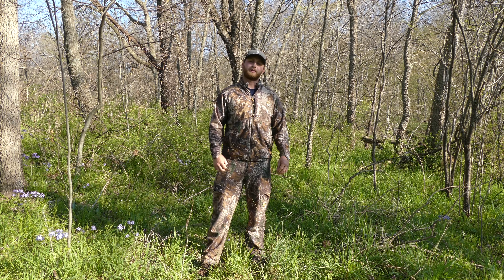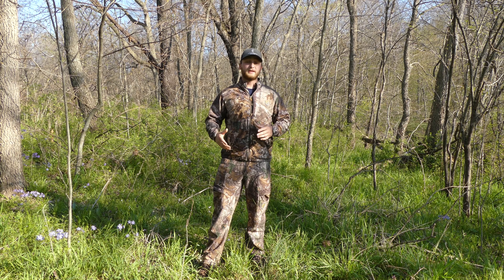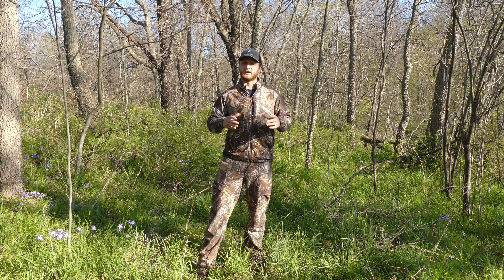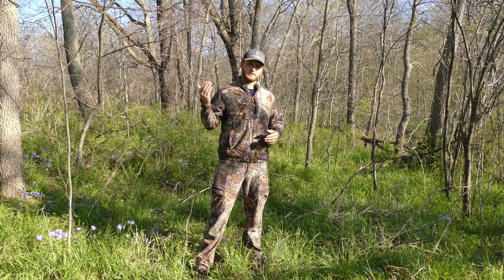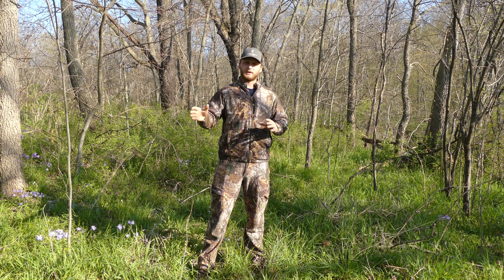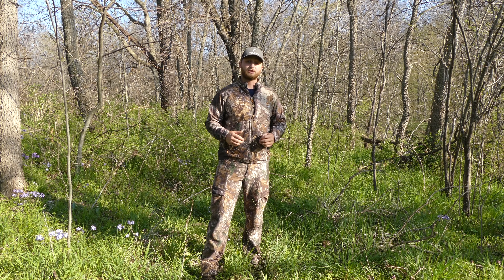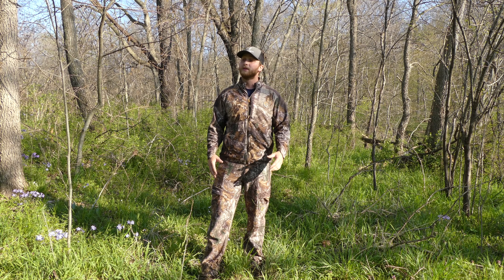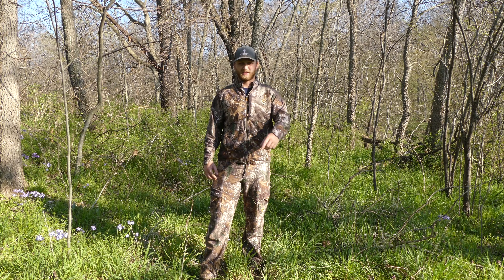Tree Stand Placement on Public Land- Fingers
A common feature you'll see in agricultural setting are woodlot fingers and they can be fantastic places to find deer. Austin walks you through ways to set up, things to look for and talks about previous success that we've had hunting this type of terrain feature.